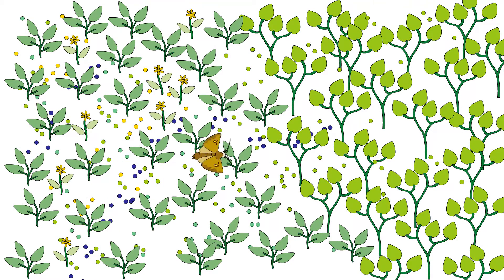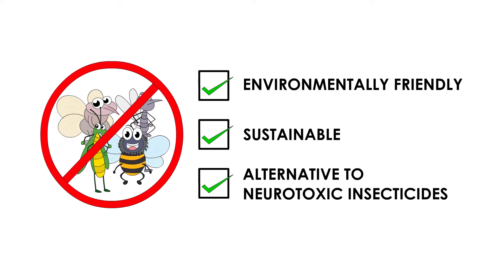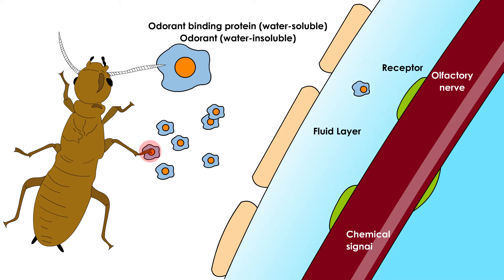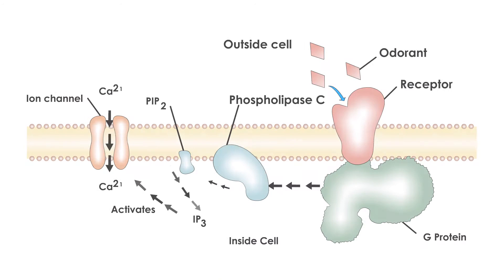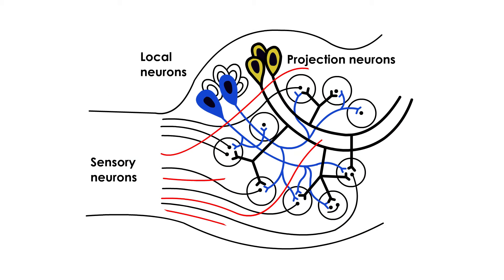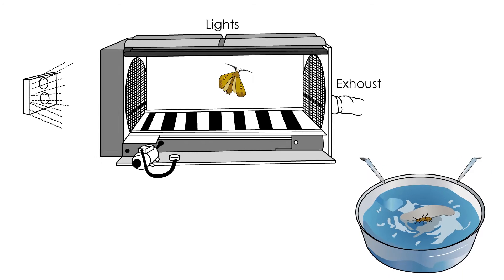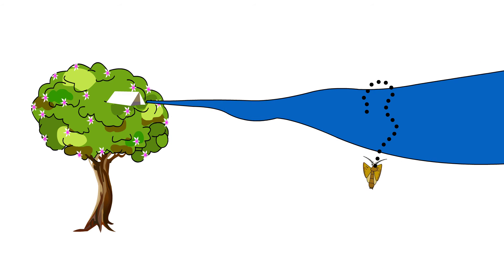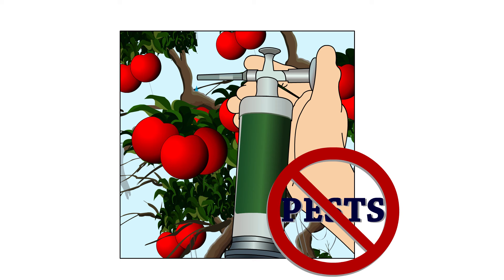UF/IFAS Research | Insect Semiochemicals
This video features research being conducted by UF/IFAS Associate Professor Lukasz Stelinski from the UF/IFAS Citrus REC and Entomology and Nematology Department.